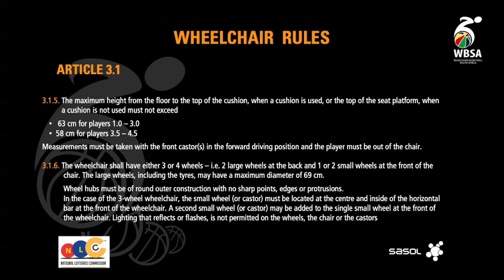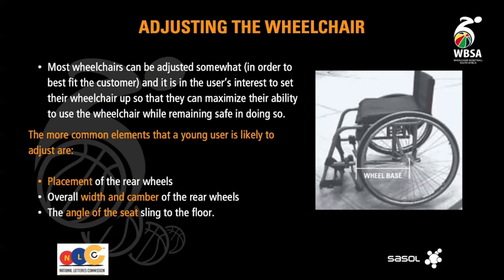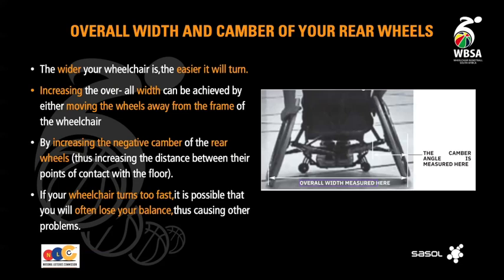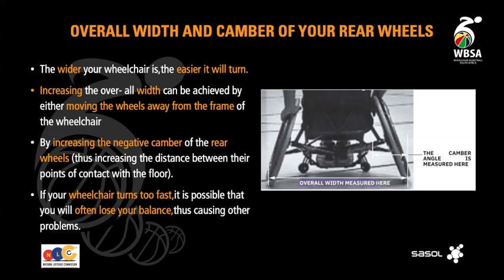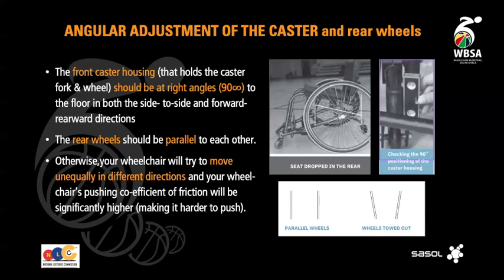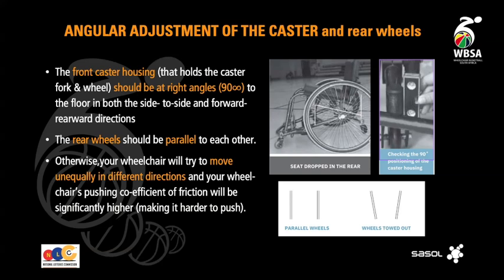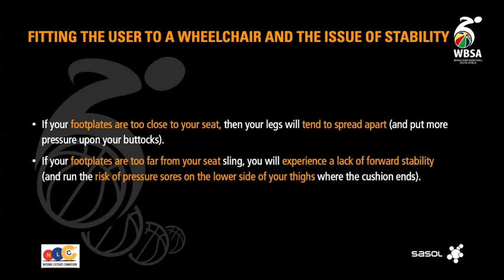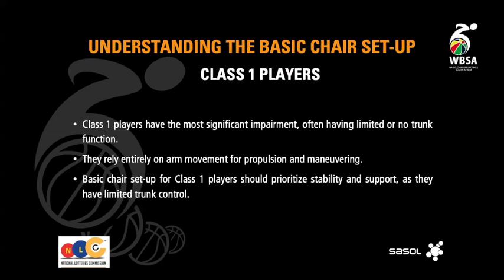WBSA | Understanding the Basic Chair Set Up